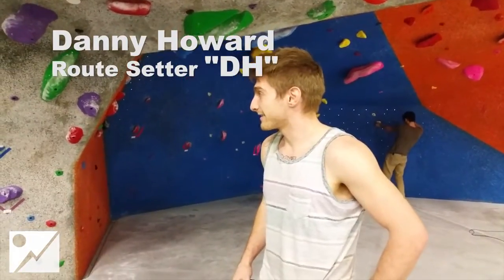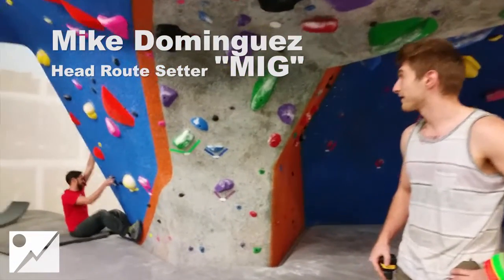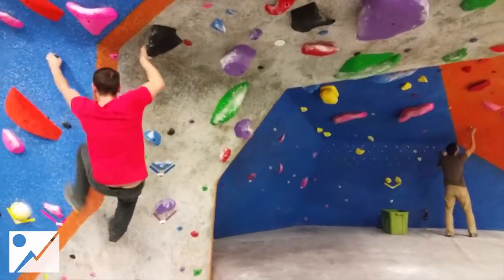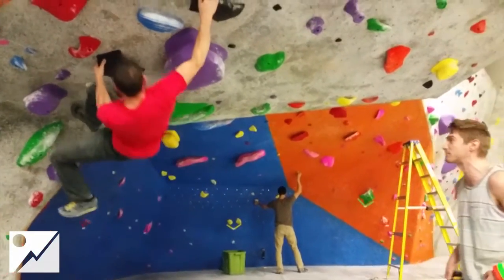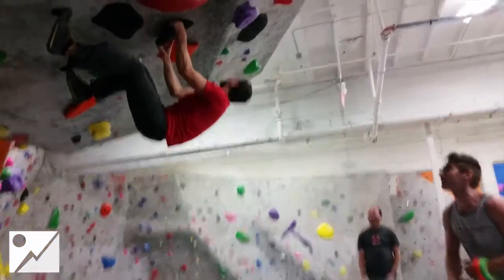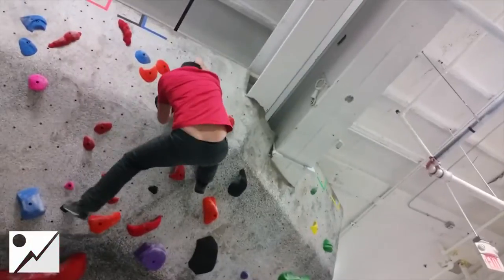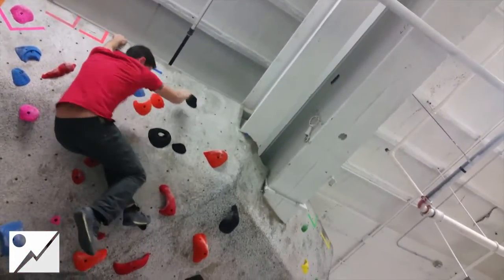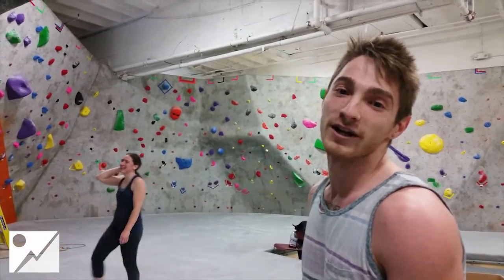Rock Spot Climbing: South Boston Preview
The new gym at 30 Old Colony Avenue in South Boston, MA is opening up real soon. Route setter Danny Howard "DH" and Head Route Setter Mike Dominguez "MIG" show off one of many amazing problems currently being set. Follow our social media channels to get exclusive updates as soon as our doors open and be sure to subscribe for more great content and sneak peaks as soon as they go live: